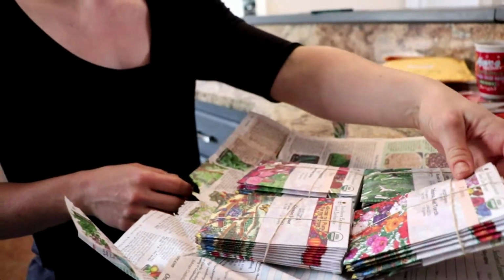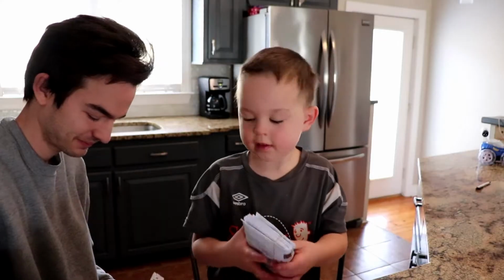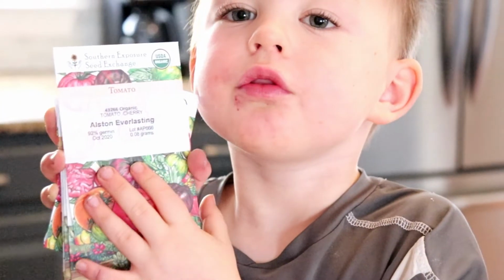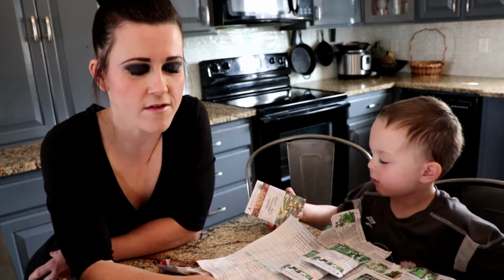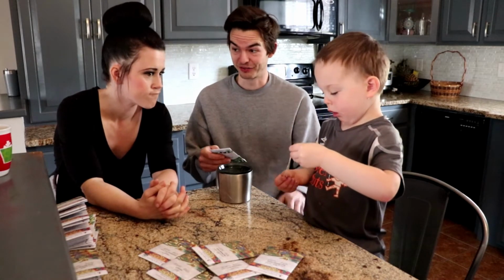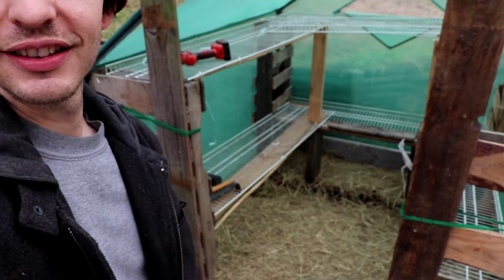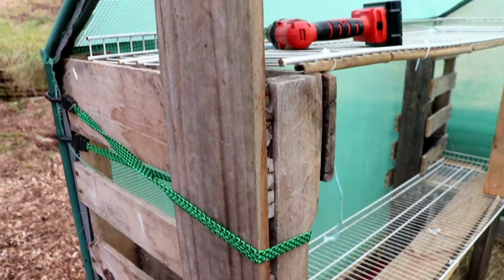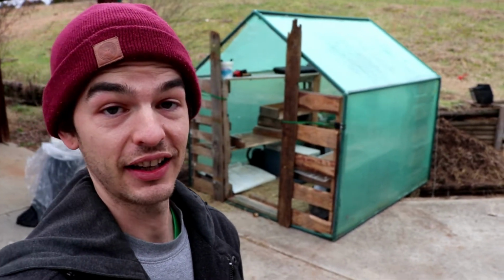Garden 2021 Prep | Can We Do It All?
I hope everyone out there is good and trying to stay positive in this mess we call life. Today we share with you, YouTube people, our investment to the future we want - simply grow and raise food that works best for us and provides health we’ve never imagined.

It has been a little over a month since posting, I was taking time to evaluate my time and effort towards a vlog. I'm excited to continue on this journey after investing in just a tad better camera. Iphone wasn't working out like I would've imagined.
I appreciate my wife and family for sticking with me through this learning experience. It's a lot of fun for me and I hope you enjoy our sweet and adorable family! Thanks for checking us out!

We want to be of value to this community by showing how we are making out with trying to be sufficient in homesteading, giving out thoughts and opinions, as well as observations of the work we do. You can help by helping us discover new ways of homesteading, tell us when you need more details on a video, let us know if we can show something specific, tell me to get my face off camera and do more work lol! I am here to learn from the people who want to watch our videos. If you are young and homesteading please reach out, we need to build up this community, make it cool, and change the world one person at a time.

If this means the world to you and you have a passion to start something like this let me know, I’m always curious about how others are making out in there micro climate. Because we can learn from each other, let’s challenge ourselves to not just get better at our craft but speak up about the value of what we can do to make waves in this lifestyle.

The world will come around to the idea of less STUFF and more CONNECTION!

Connection to all things around them and an understanding life has been over complicated.

To me, it’s simple.. hope you can be inspired to just go do it!